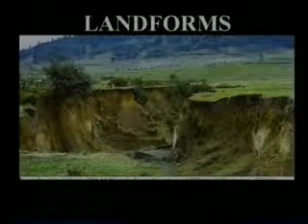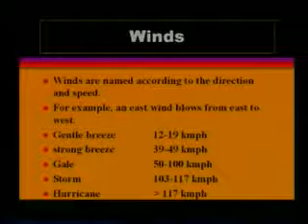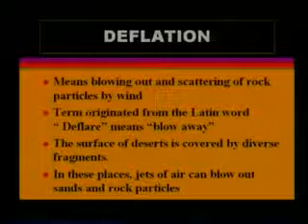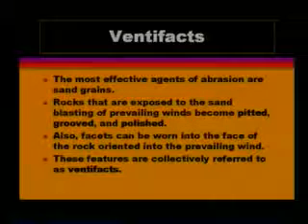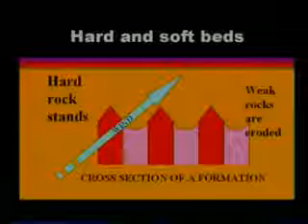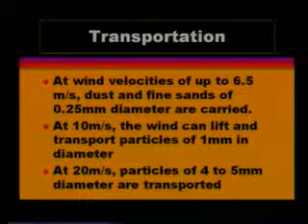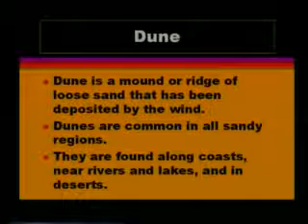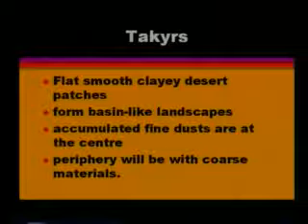AEOLIAN LANDFORMS Geography